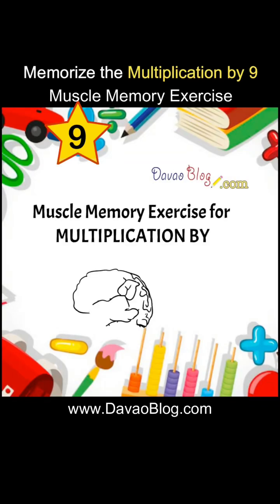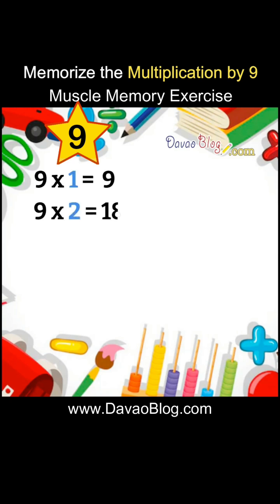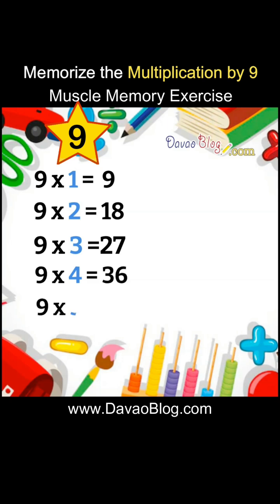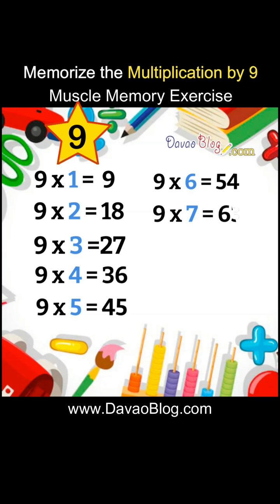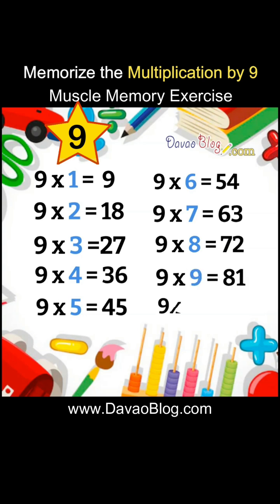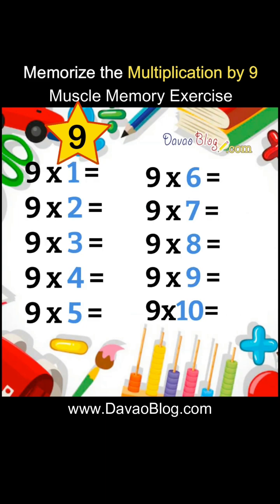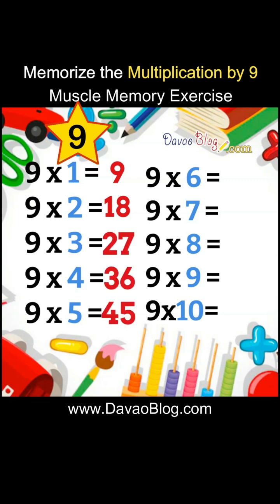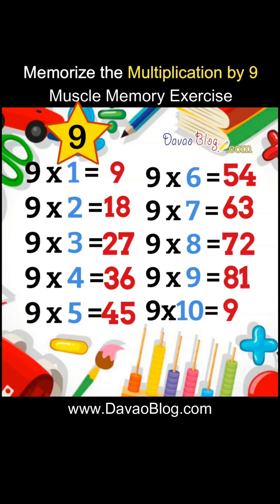✖️🩷 MULTIPLICATION by 9 (FAST & EASY TO Memorize).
Easy & Fastest Way to Memorize MULTIPLICATION by 9.
Remember the Multiplication Table (EASILY).

9 x 1 = 9
9 x 2 = 18
9 x 3 = 27
9 x 4 = 36
9 x 5 = 45
9 x 6 = 54
9 x 7 = 63
9 x 8 = 72
9 x 9 = 81
9 x 10 = 90

REPETITION is the key to MEMORIZE the MULTIPLICATION TABLE EASILY